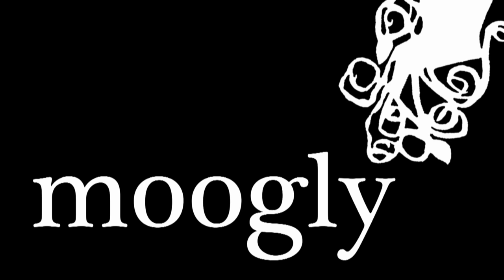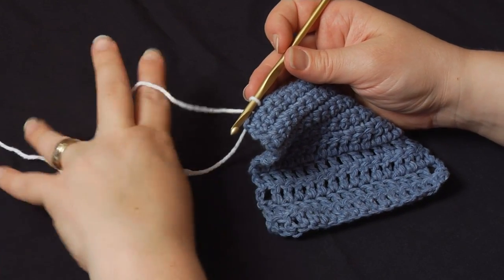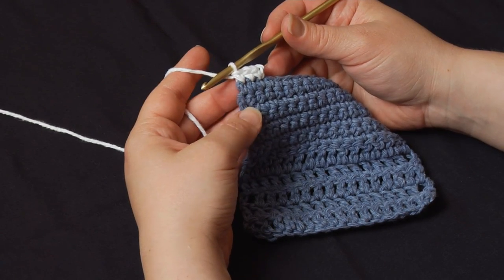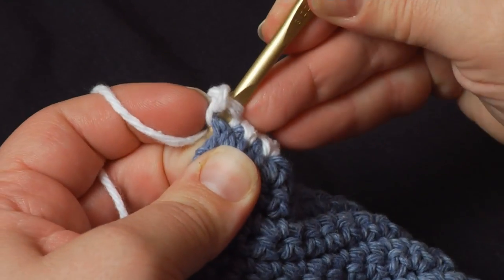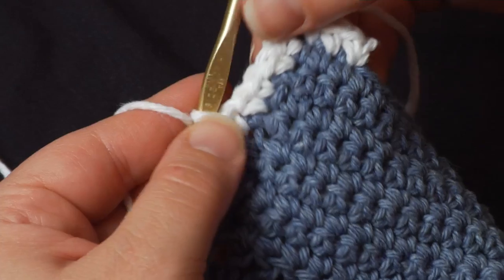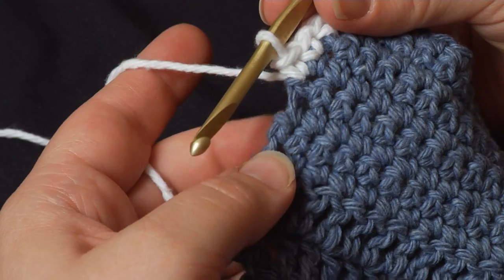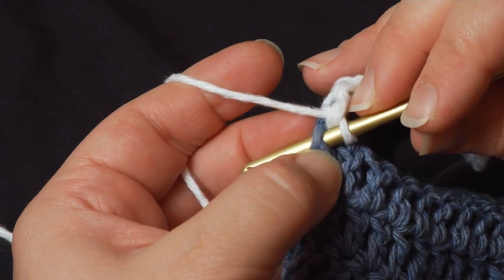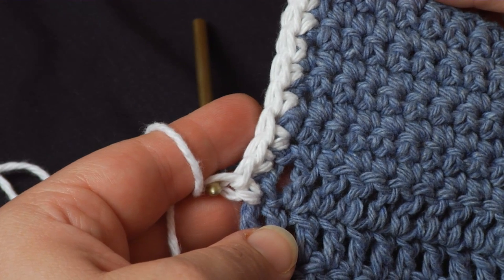How to Crochet: Working into the Edge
There are lots of edging patterns out there, but the real trick is getting an even edging when you're working into the sides of your project. This video shares my tips and tricks, along with the most important rule of crochet - do what works for you!